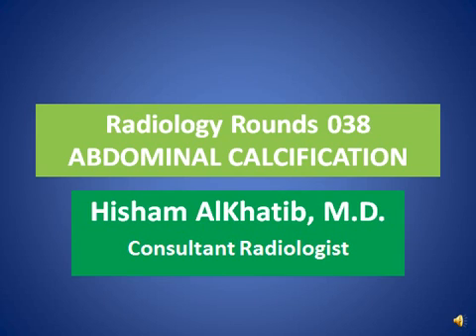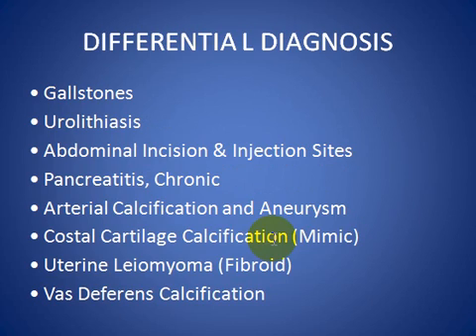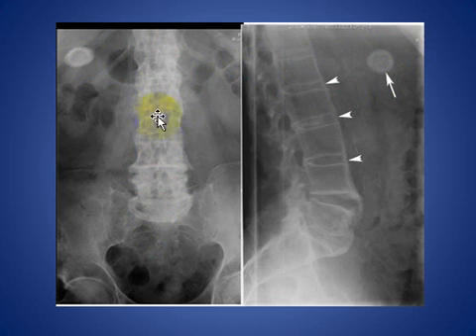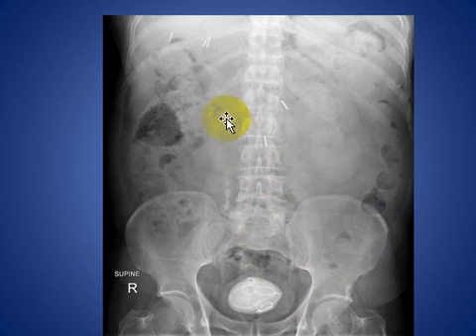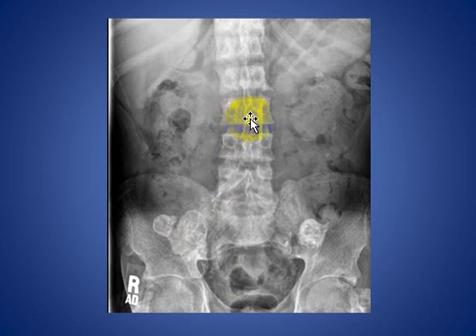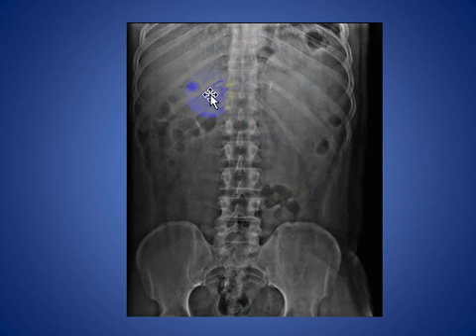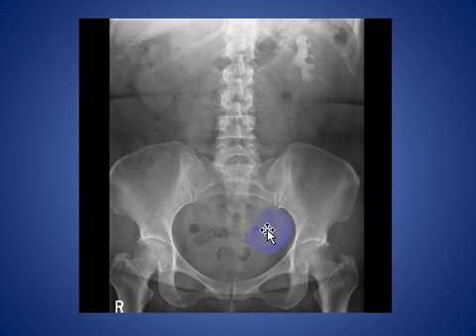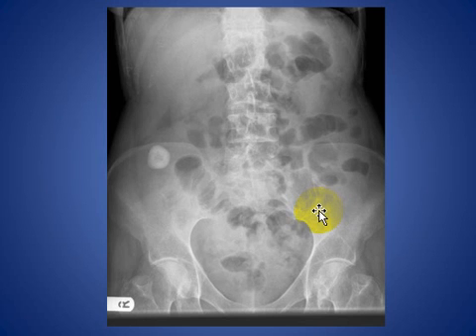radiology rounds 038 abdominal calcification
MINI-TALK ABOUT THE DIFFERENTIAL DIAGNOSIS OF ABDOMINAL CALCIFICATION , WITH SOME EXAMPLES .

HOPPING YOU LIKE IT AND HELPING YOU IN DAILY PRACTICE.

CONSULTANT RADIOLOGIST